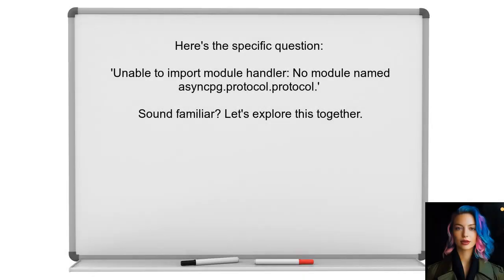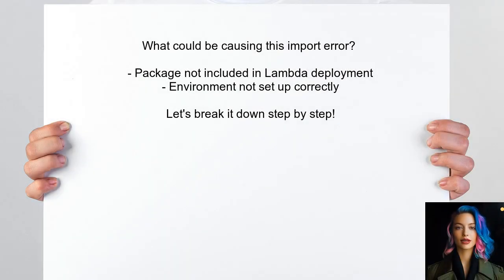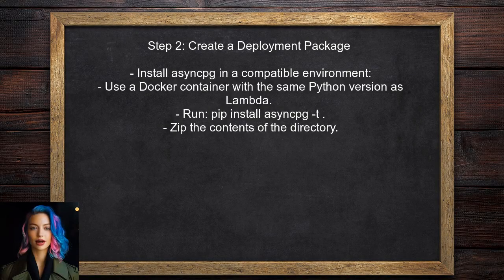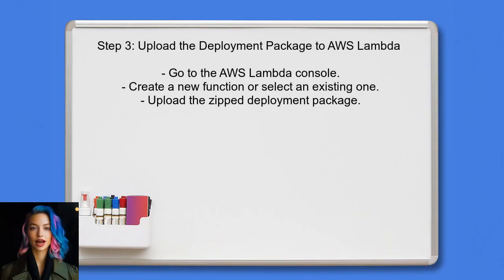Asyncpg with AWS Lambda: Troubleshooting Common Issues and Solutions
In this video, we dive into the world of Asyncpg and AWS Lambda, exploring the common challenges developers face when integrating these powerful tools. Whether you're encountering connection issues, performance bottlenecks, or unexpected errors, we've got you covered. Join us as we troubleshoot these problems and provide practical solutions to enhance your serverless applications.

Today's Topic: Asyncpg with AWS Lambda: Troubleshooting Common Issues and Solutions

Related to